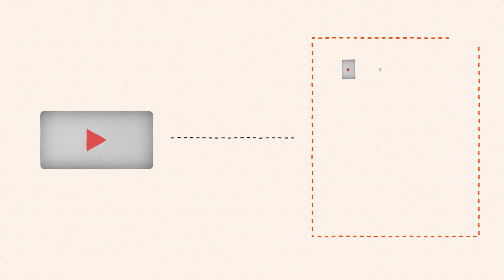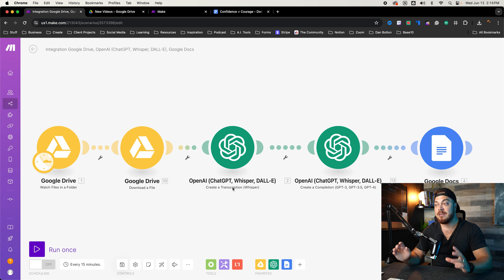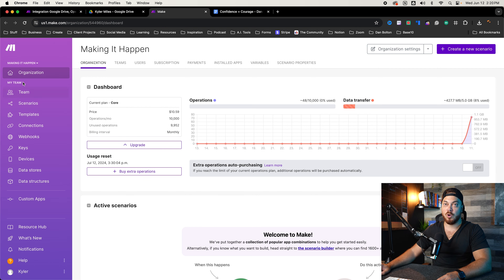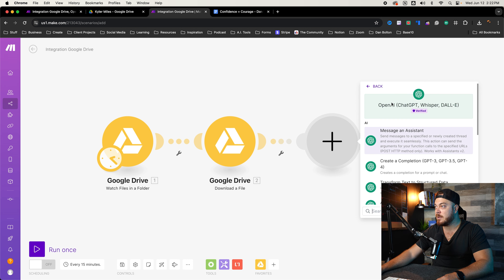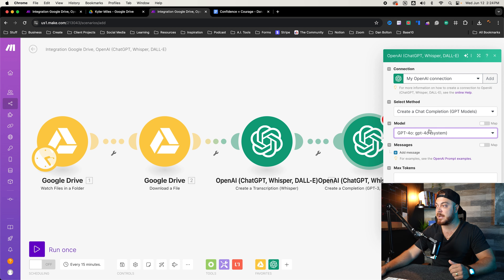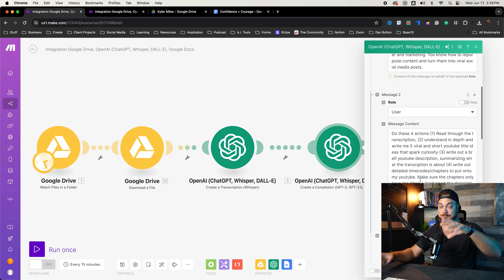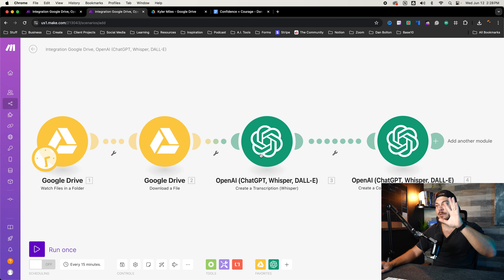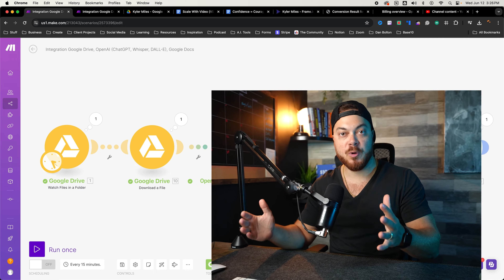How I Create 20+ Pieces of Content From Just 1 Automation [Content Repurposing]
What used to take hours, can be done in minutes with Automation and AI. Download the full guide to create 20+ content on autopilot 👇

Ready to simplify & scale your client acquisition?
Music from Uppbeat (free for Creators!)